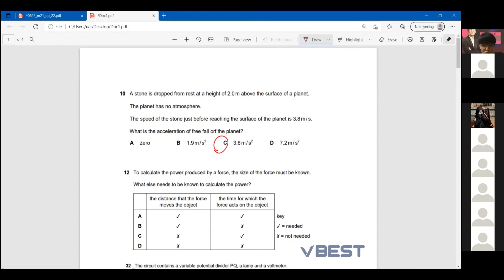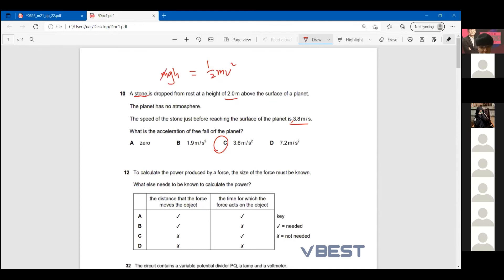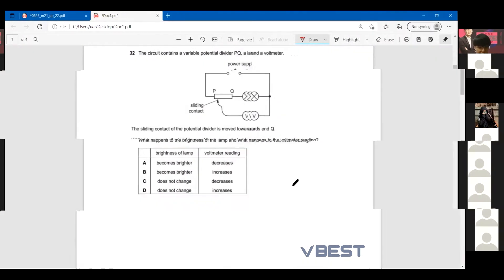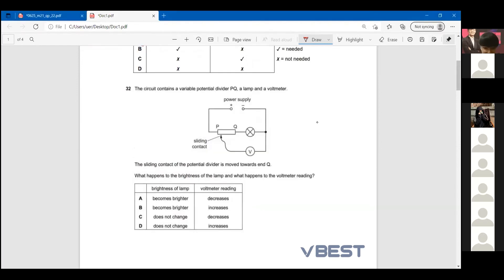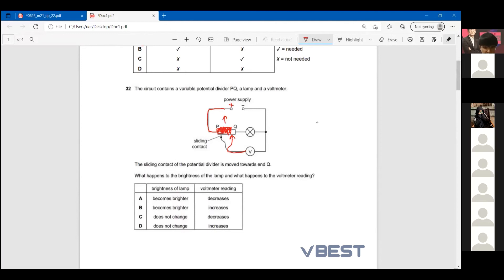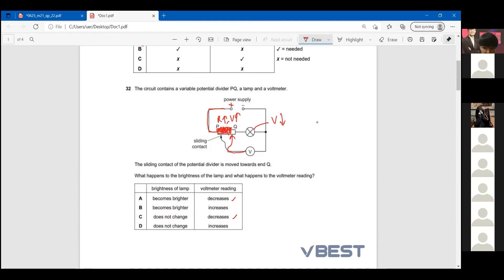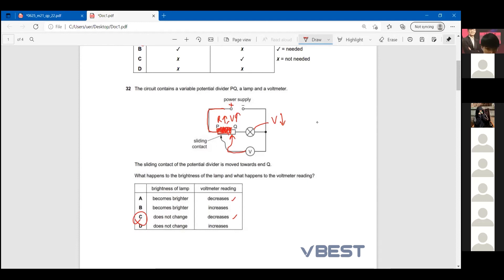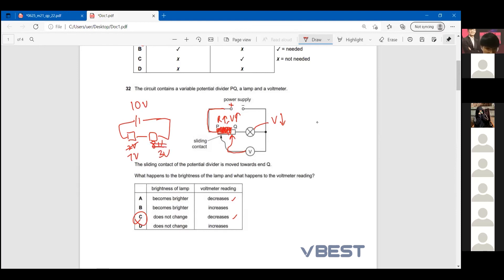Energy conversion and electric circuit IGCSE Physics P2 by Mr CJ | VBest Live Highlight 2021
Here we have one of our very own Mr CJ here giving us live session for
IGCSE Physics P2 one day before the exam. Here is a highlight where he guides you through a Physics Paper on Energy conversion and electric circuit.

VBest Highlight 2021